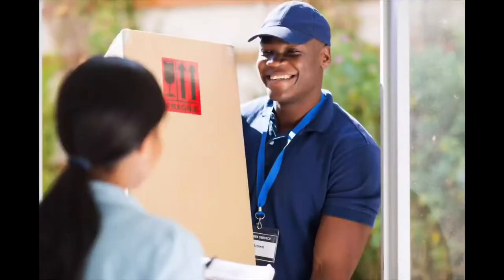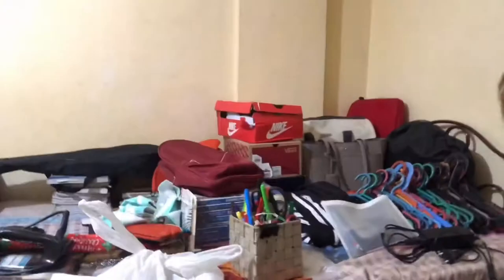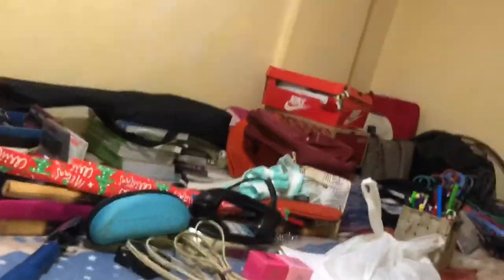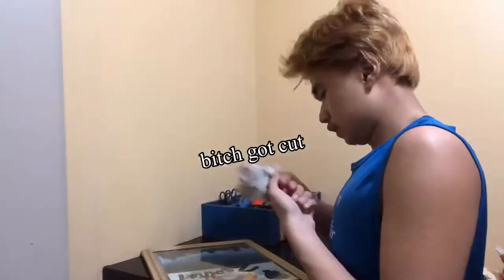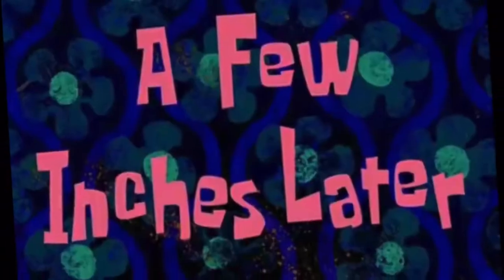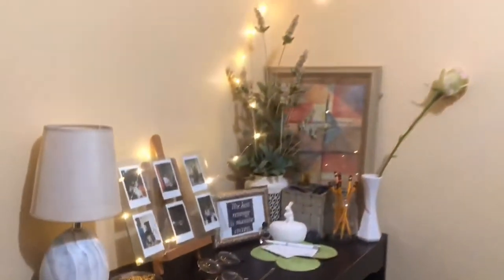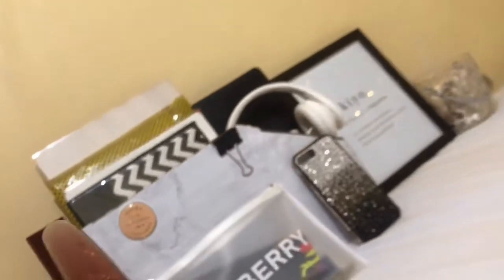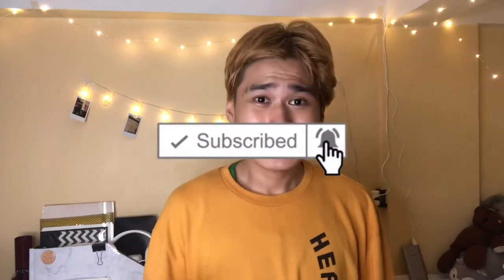EXTREME ROOM MAKEOVER | ROOM TOUR 2020!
Hey guys, so in todays video i will be decorating my room, hopefully you will all like it! If you do!

Hey guys, Ako nga pala si Jayson Reigns! My real name is Jayson Khyle C. Conde, I decided on making videos on youtube to show my passion in entertaining, kase kung hindi nyo alam, my main goal in life is to make people happy!!! And youtube is one of the best platform to make people smile, so i hope you all enjoy my content and make sure to like my video if you liked them and subscribe for more content❣️ my main goal is to post every sundayss!

(Jayson Conde)

(Jaysonreigns)

I also play mobile legends❤️

(Be@st Killer)